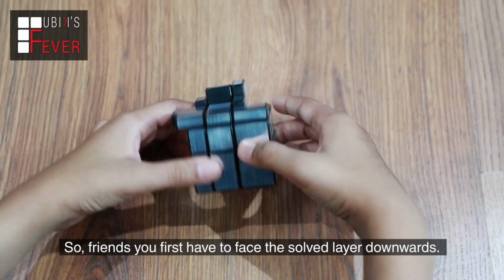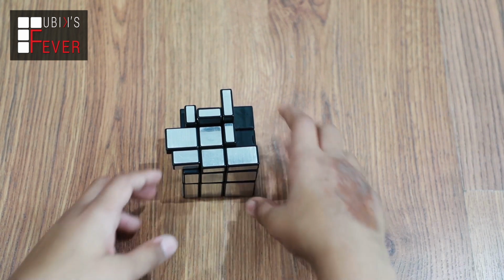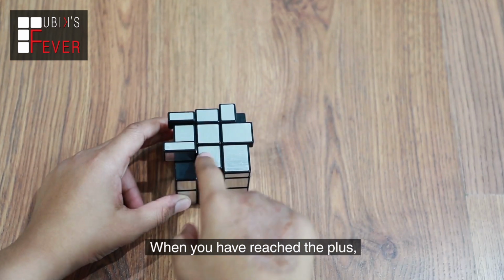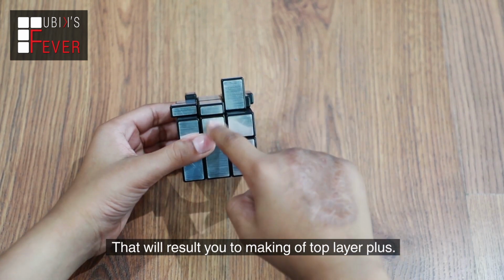EP_3: Making of top layer plus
This video tutorial is about doing a top layer plus and then making it perfect!